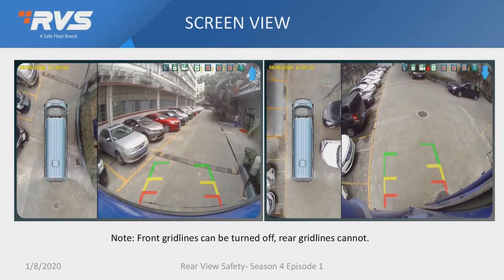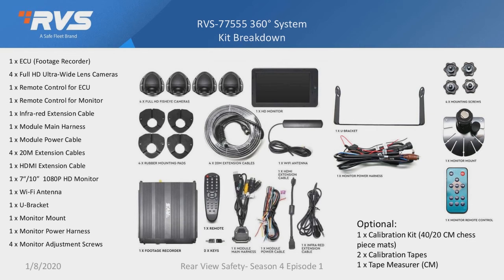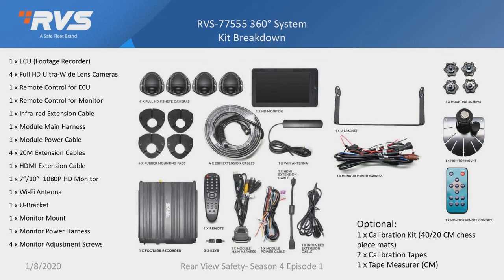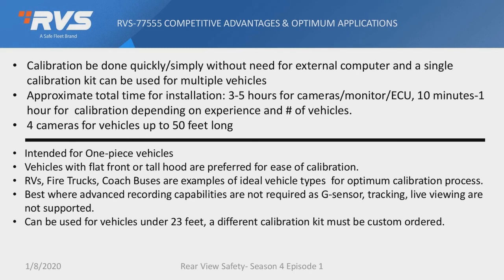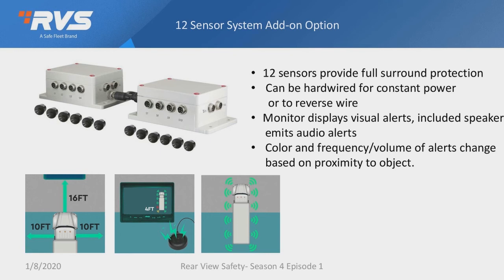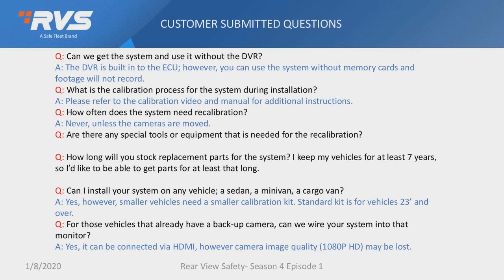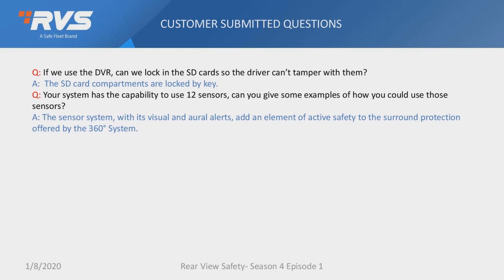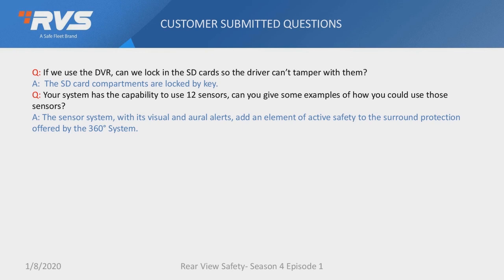Webinar #14 All Around Our 360° System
Join Horace, Director of Marketing, as he leads a comprehensive discussion on our HD 360° Camera System With Built-In Recording